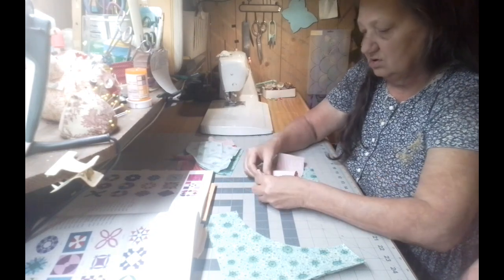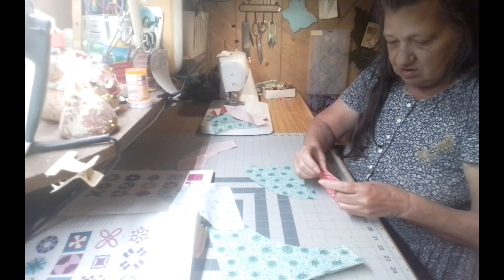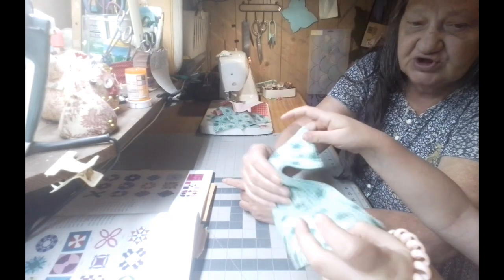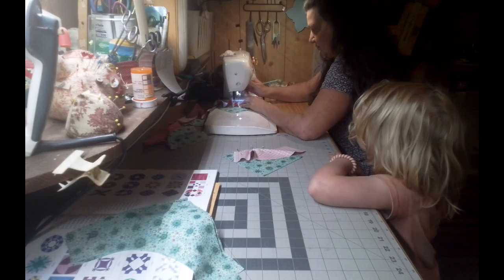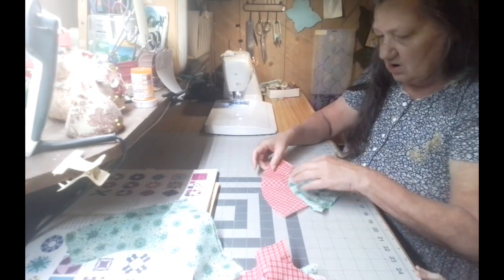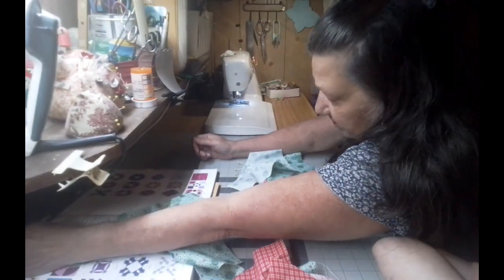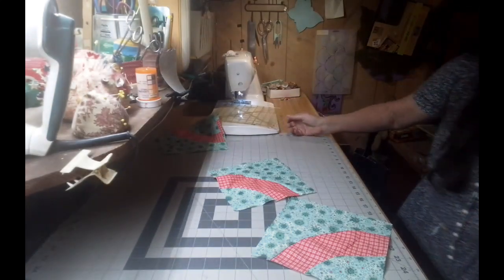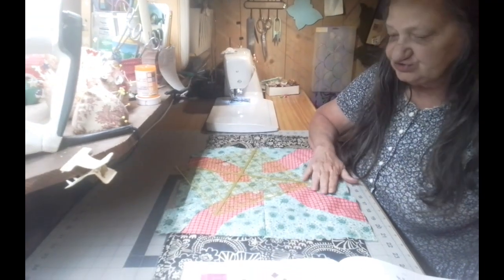country field 2